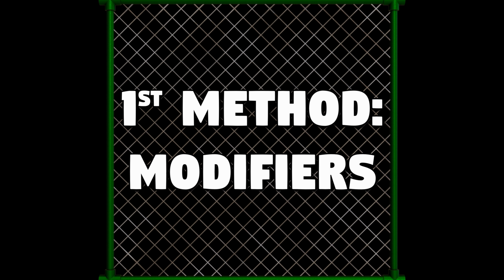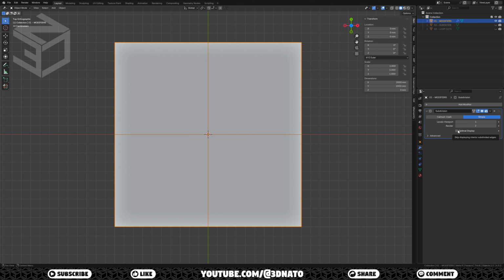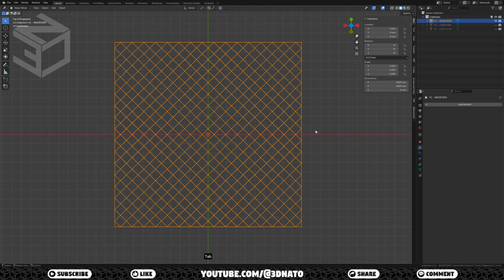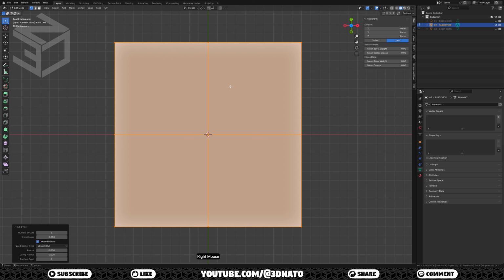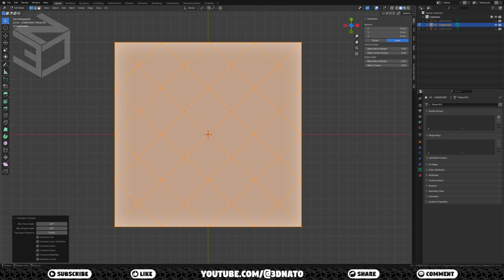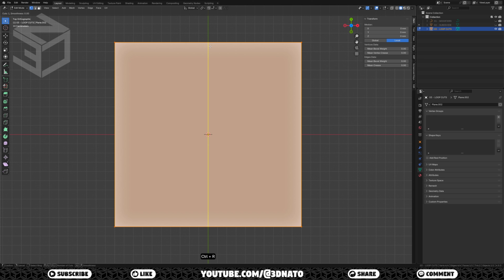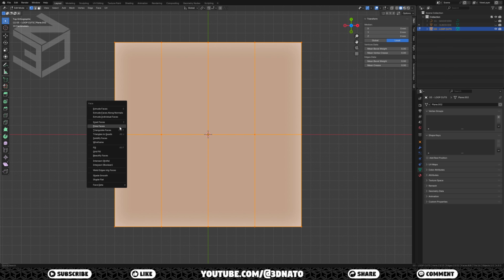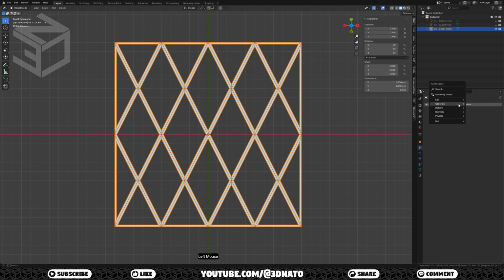3 EASY Ways To Create DIAMOND-SHAPED Patterns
In this video, you'll learn how to create stunning diamond-shaped patterns using Blender's powerful modeling tools. Whether you're just starting out or looking to level up your Blender skills, this step-by-step guide is perfect for Blender 3D beginners eager to master essential techniques.

We'll cover how to use modifiers, and mesh editing to build clean, repeatable diamond patterns ideal for backgrounds, textures, and 3D assets. This Blender tutorial is packed with Blender modeling tips, Blender tricks for beginners, and Blender pattern creation techniques to help you grow your skills fast.

If you're searching for how to use Blender, Blender tutorials for beginners, or easy Blender projects, this video is a must-watch.

Chapters:
00:14 – 1st Method: Modifiers
01:22 – 2nd Method: Subdivide
02:13 – 3rd Method: Loop Cut